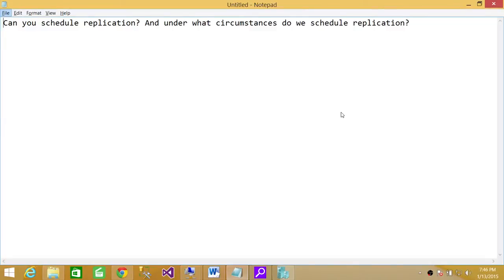Can you schedule replication And under what circumstances do we schedule replication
SQL Server DBA interview Question "116.Can you schedule replication? And under what circumstances do we schedule replication?"